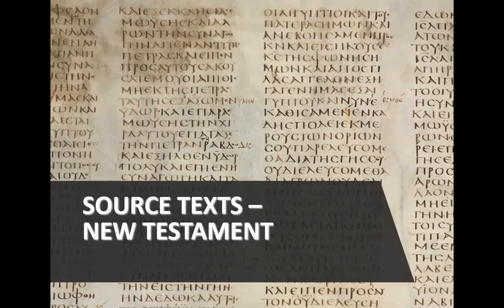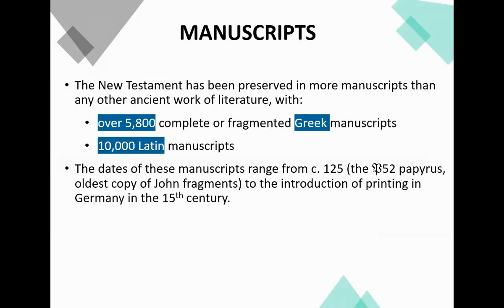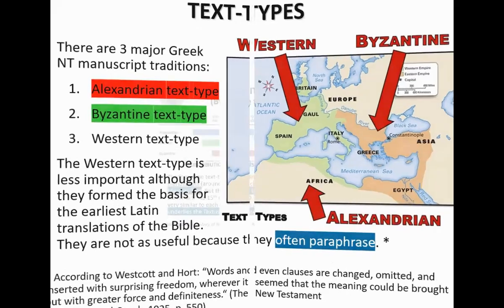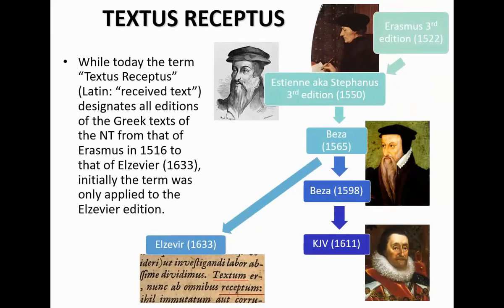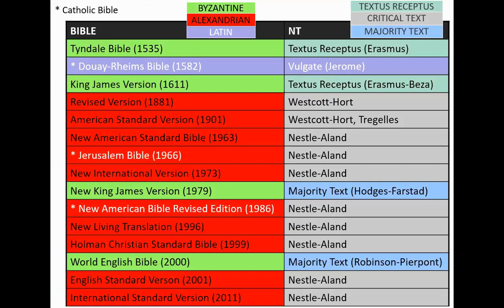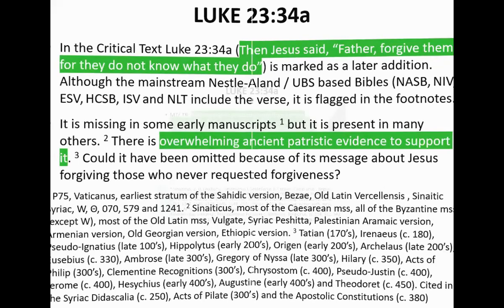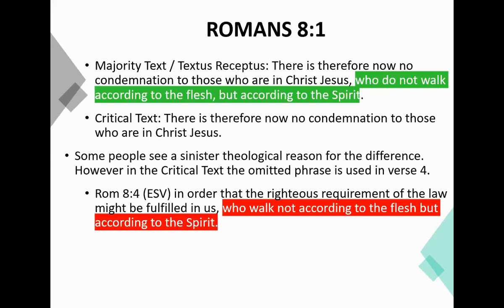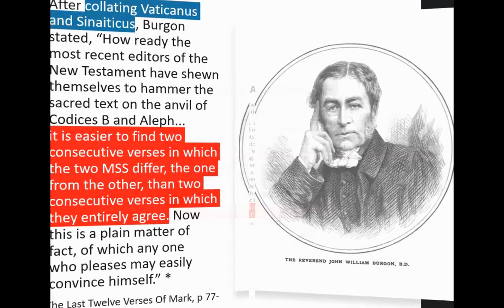Source texts NT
The New Testament has been preserved in more manuscripts than any other ancient work of literature, with:
- over 5,800 complete or fragmented Greek manuscripts
- 10,000 Latin manuscripts
- 9,300 manuscripts in various other ancient languages including Syriac, Slavic, Gothic, Ethiopic, Coptic and Armenian.
The dates of these manuscripts range from c. 125 (the ??52 papyrus, oldest copy of John fragments) to the introduction of printing in Germany in the 15th century.